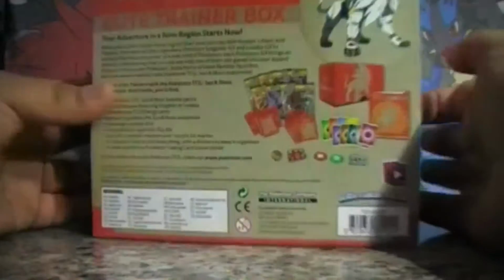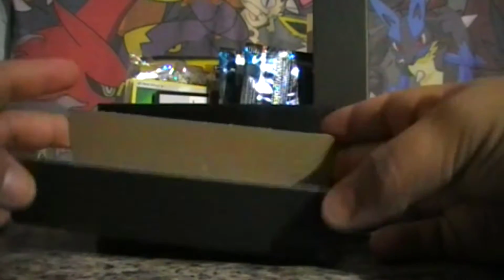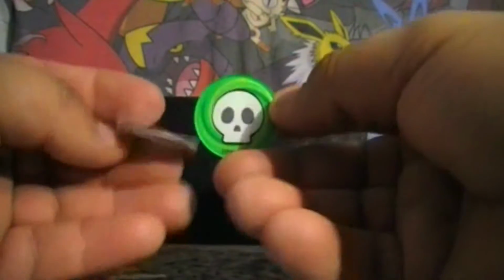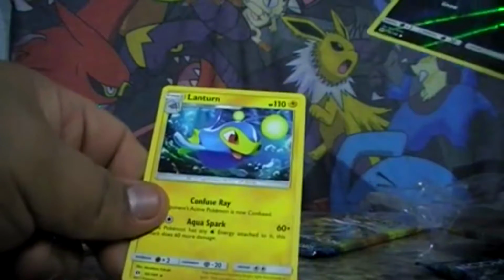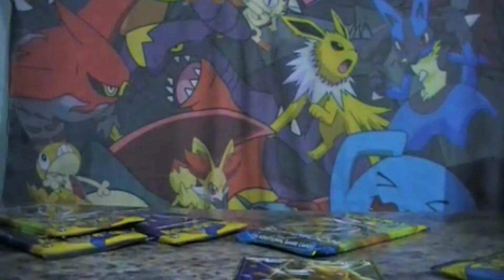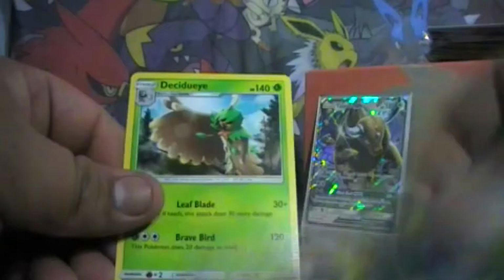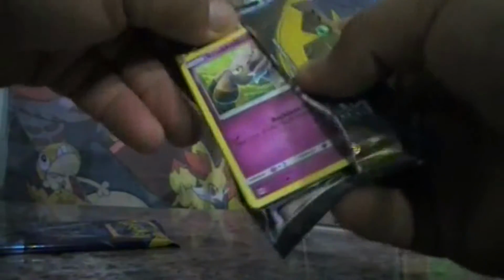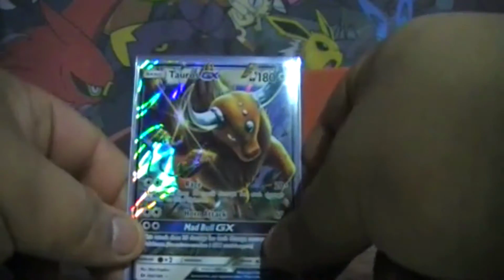opening a sun and moon elite trainer box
wow my luck is bad this box was awesome to open but wow just one ultra rare it sucks but oh well. if you like subscribe and like. and also share it helps me out.

songs

don't burn me down

if you own any of these songs please let me know if you want the video taken down thank you.